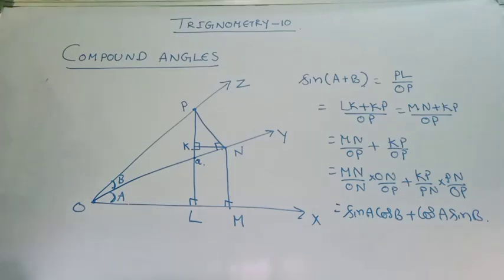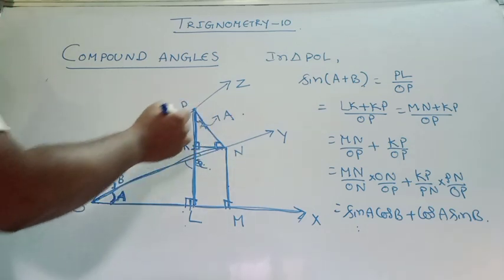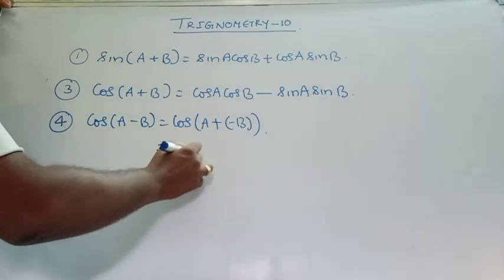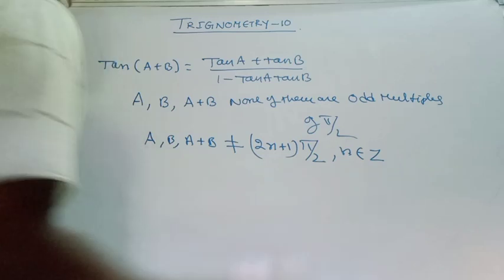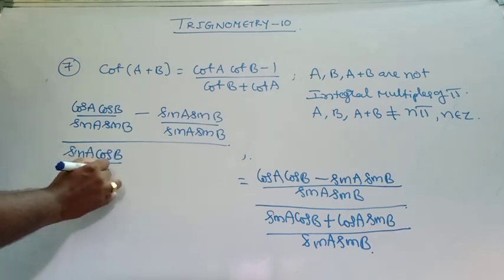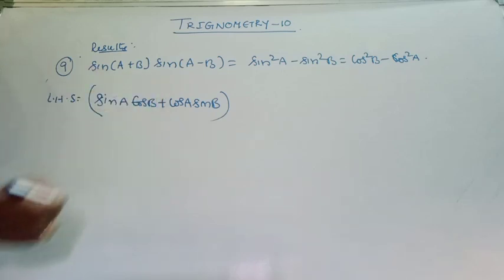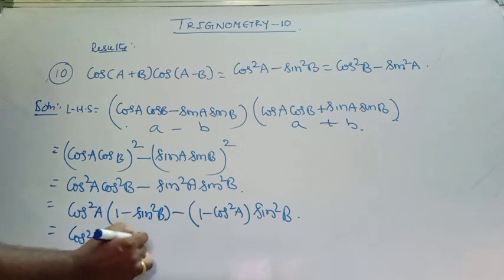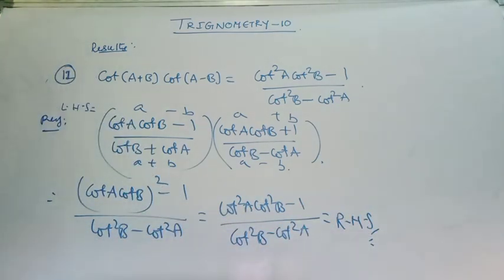Trigonometry-10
Compound Angeles